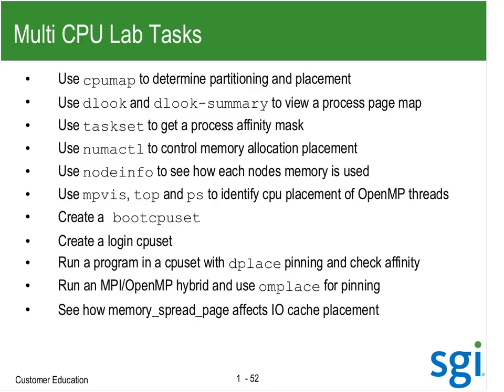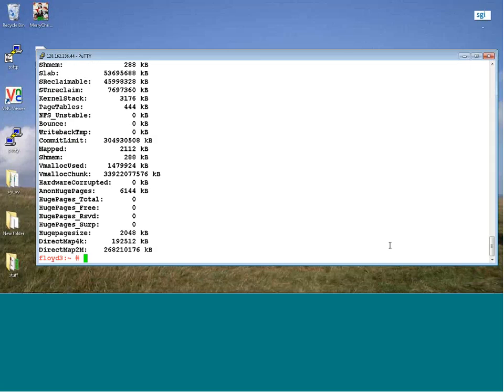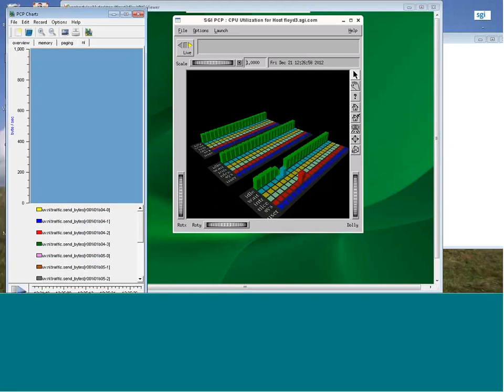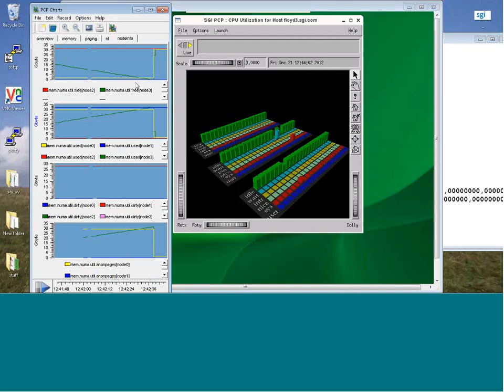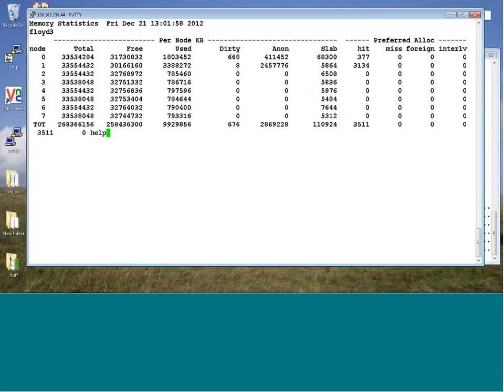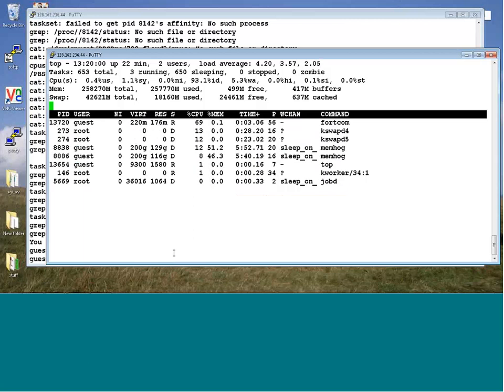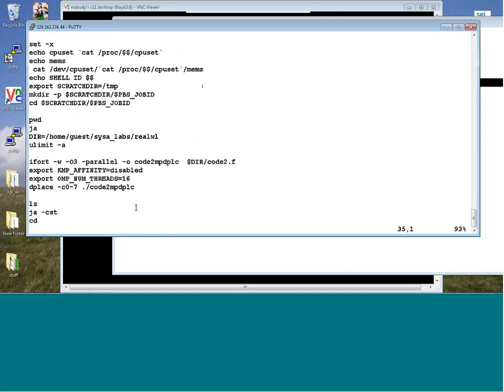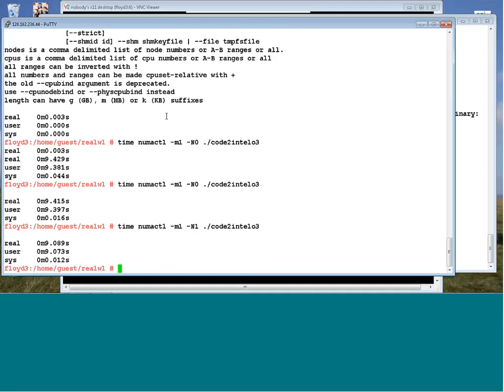12 Linux MultiCPU Kernel Locks Lab